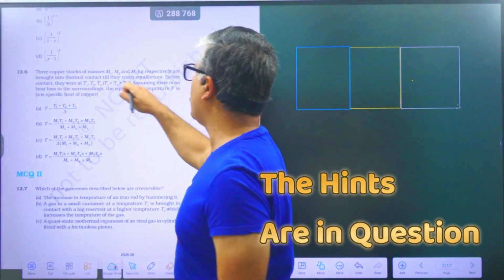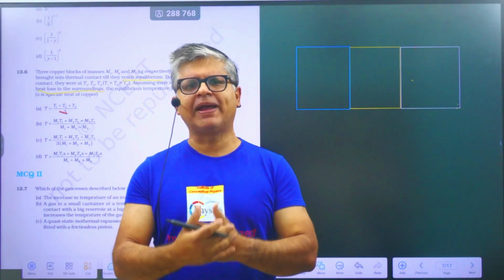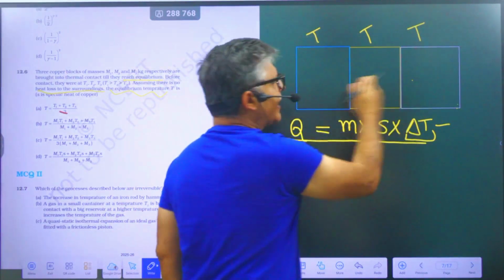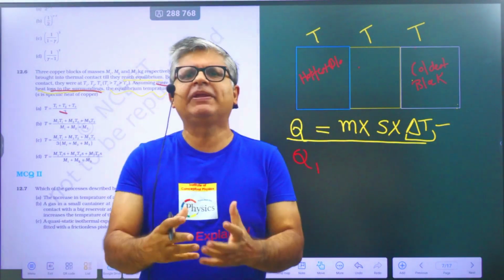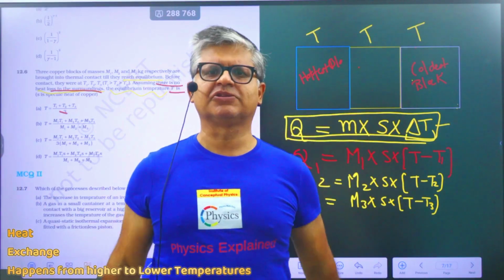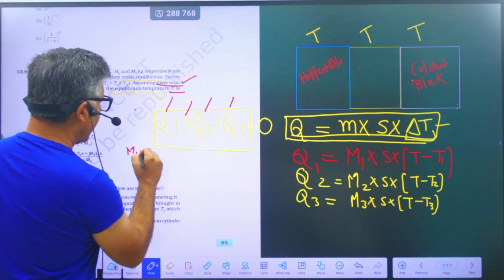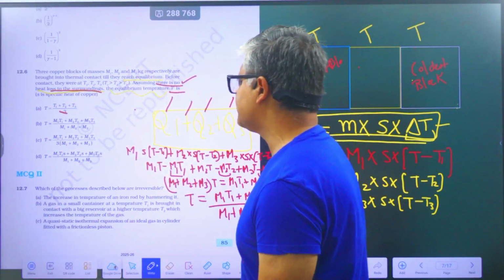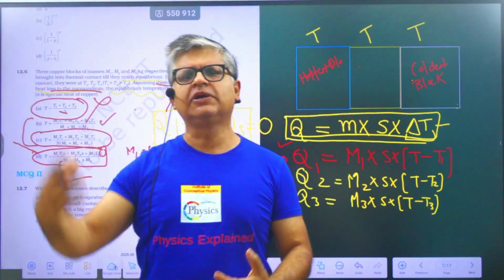Equilibrium Temperature Shortcuts | NCERT Class 11 Physics Exemplar 12.6 | NEET/JEE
Master NCERT Exemplar Question 12.6 from Class 11 Physics Thermodynamics! Learn how to calculate the final equilibrium temperature when three copper blocks of different masses and temperatures are brought into thermal contact. Step‑by‑step calorimetry solution, exam hacks for NEET & JEE, and tricks to eliminate wrong MCQs fast.

How to find the final equilibrium temperature in calorimetry
When identical materials are in thermal contact, the final equilibrium temperature is given by:
T = (M₁T₁ + M₂T₂ + M₃T₃) ÷ (M₁ + M₂ + M₃)
This follows from the principle of conservation of energy and the formula:
Q = m·s·ΔT, with no heat loss to the surroundings.

00:00:00 - Introduction to NCERT Exemplar Question 12.6
00:01:21 - The Key Phrase: "No heat lost to the surrounding"
00:01:52 - Basics of Calorimetry & Heat Exchange Formula (Q = msΔT)
00:03:25 - Understanding Equilibrium Temperature
00:04:47 - Setting up Heat Equations for Block 1, 2, and 3
00:06:09 - Applying the Law of Conservation of Energy
00:08:21 - Step-by-Step Mathematical Solution for Final Temperature
00:09:39 - Eliminating Wrong Options using Dimensional Analysis
00:10:51 - Pro-Tips for NEET & JEE Physics Exams

Description:
Learn how to solve one of the most important Thermodynamics problems from the Class 11 Physics NCERT Exemplar! In this video, we provide a detailed, step-by-step solution to NCERT Exemplar Question 12.6: finding the final equilibrium temperature when three copper blocks of different masses (M1, M2, M3) and different initial temperatures (T1, T2, T3) are brought into thermal contact.

Understanding the principle of calorimetry and the law of conservation of energy is crucial for competitive exams like NEET and JEE Mains. We break down the exact meaning of "no heat loss to the surroundings" and show you how to set up the heat exchange equation: Q1 + Q2 + Q3 = 0.

You will also learn a brilliant exam hack: how to use dimensional analysis to quickly eliminate wrong multiple-choice options without doing full calculations!

What you will learn in this video:

The core concept of Thermal Equilibrium and Dynamic Equilibrium.

How to apply the fundamental formula of Calorimetry: Q = msΔT.

Why the specific heat (s) cancels out when dealing with identical materials.

The step-by-step derivation of the final temperature formula: T = (M1T1 + M2T2 + M3T3) / (M1 + M2 + M3).

Time-saving tricks for solving NEET and JEE physics MCQs.

We have over 3000 videos and 2000 free MCQs to help you crack your exams.